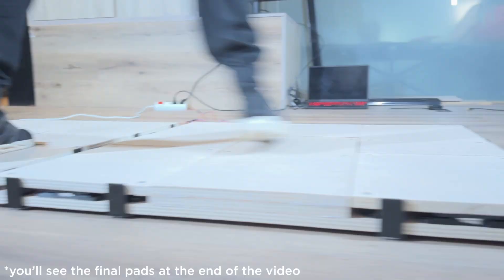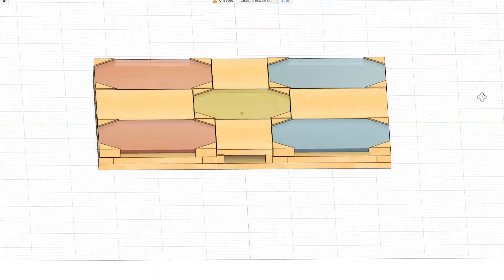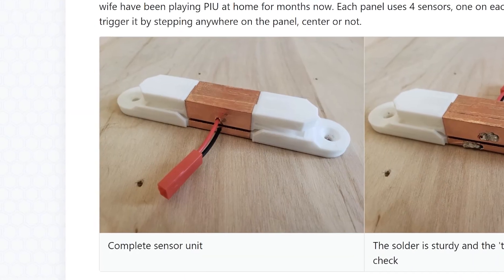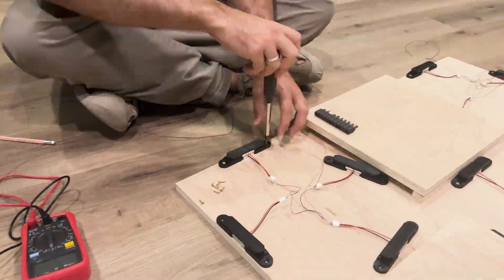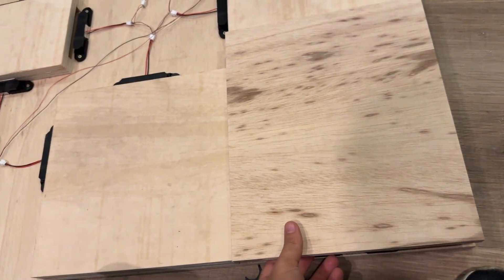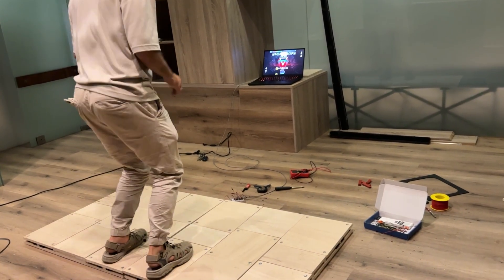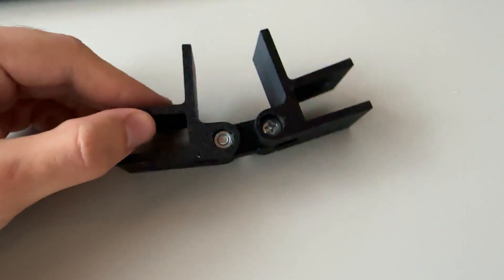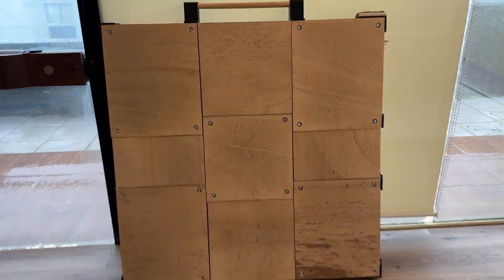The Arcade Machine They Never Fixed — So I Built My Own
When Lisbon’s only Pump It Up machine broke a year ago, I waited… and waited.
Nobody fixed it. So I decided to make my own version — from plywood, 3D prints, and pure stubbornness.

👣 Two pads, custom sensors, microcontroller — and a ton of mistakes along the way.